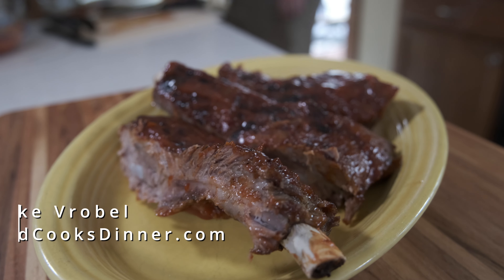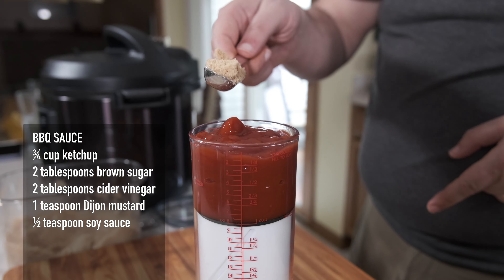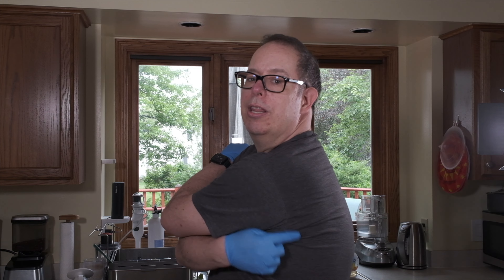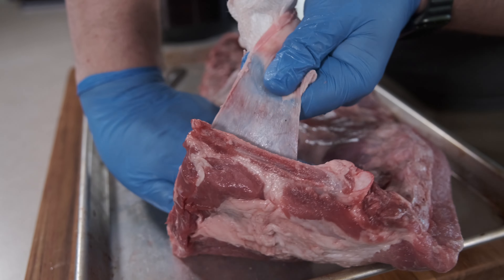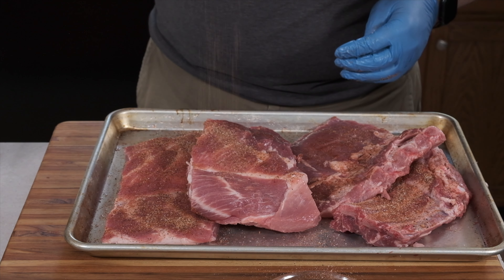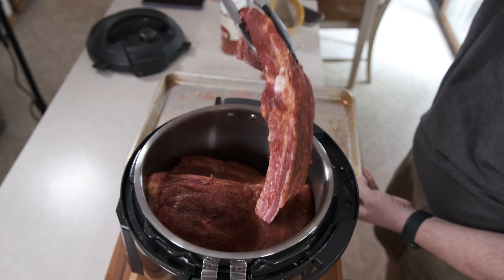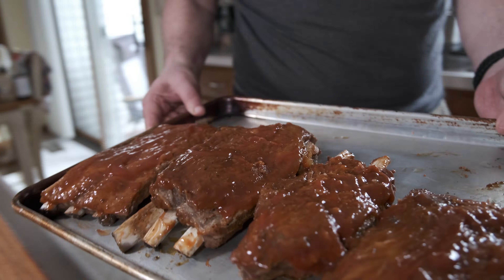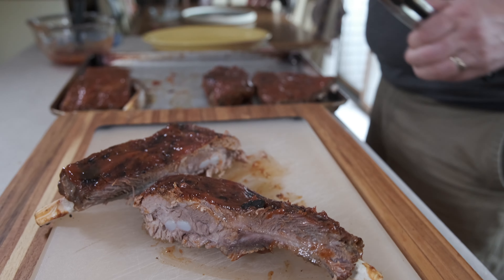Instant Pot Spare Ribs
Instant Pot Spare Ribs with BBQ Rub and Sauce are fall off the bone tender in about an hour, thanks to pressure cooking.